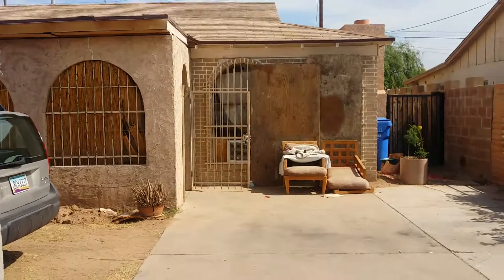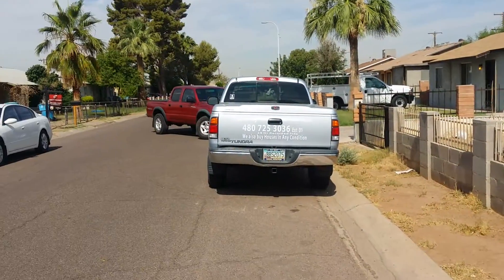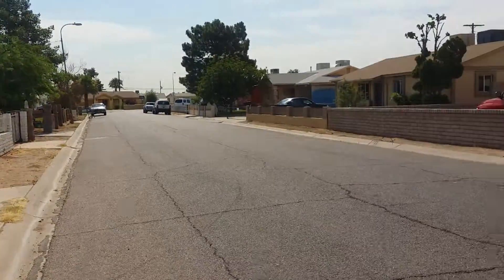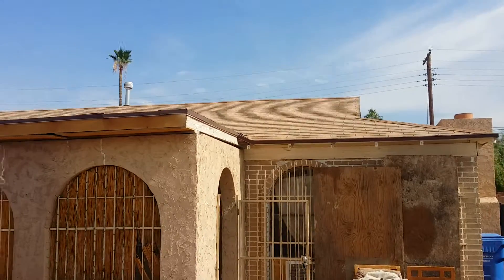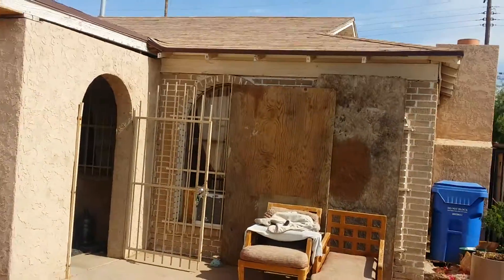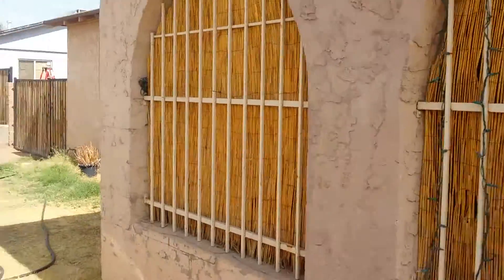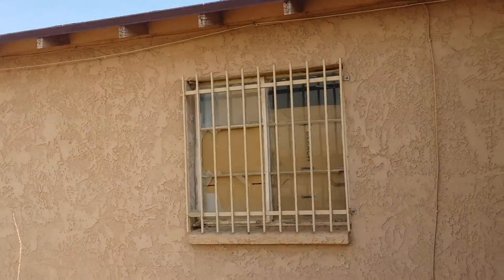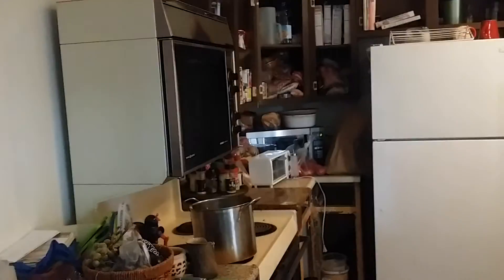3807 W Corona 1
3 Bedroom, 1Bath. 1260 Sqft.